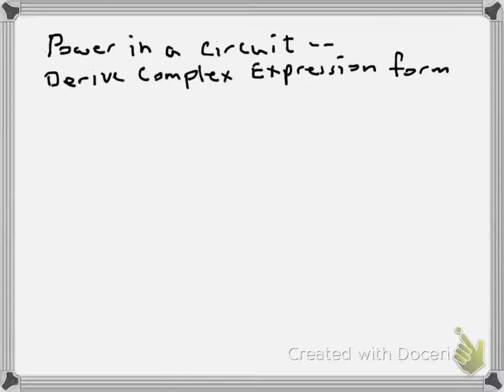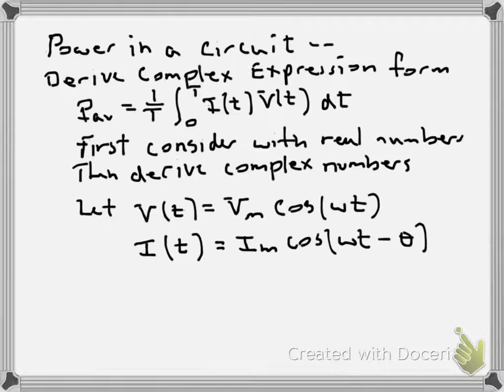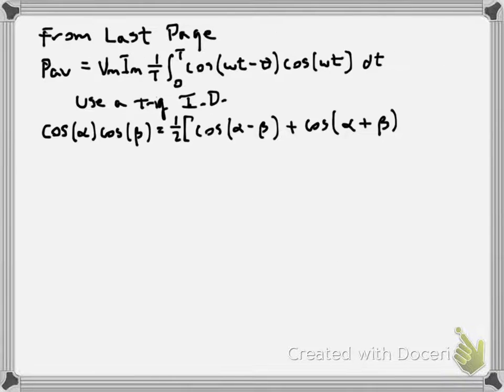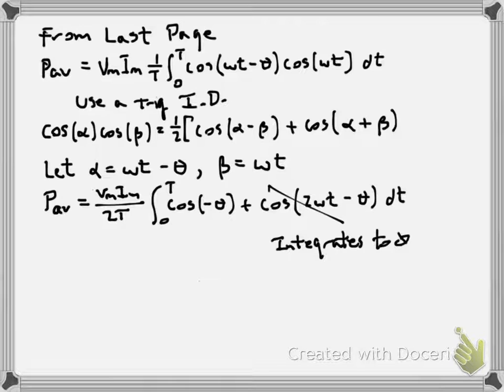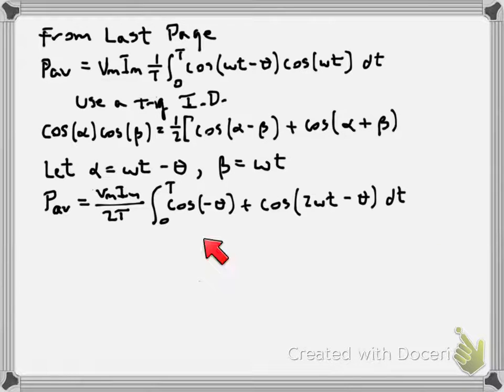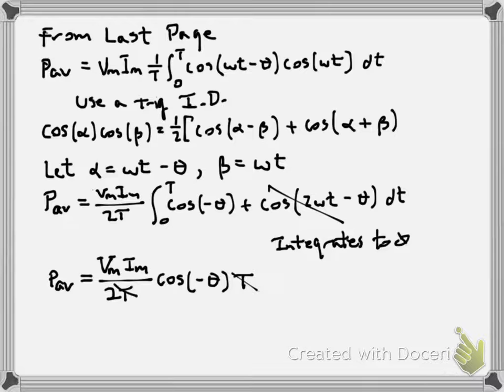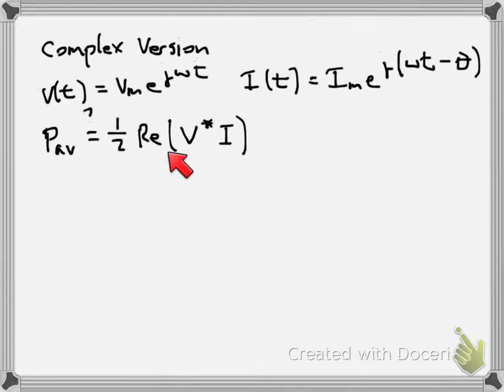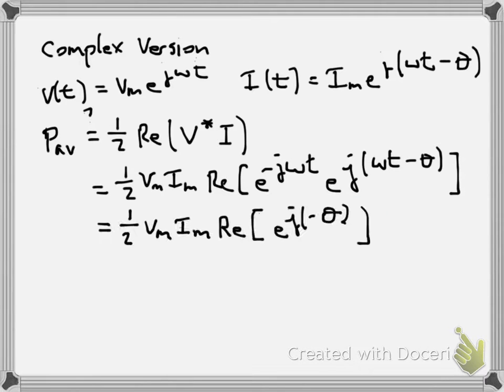Average power delivered to circuit